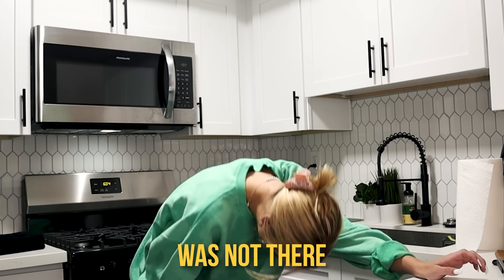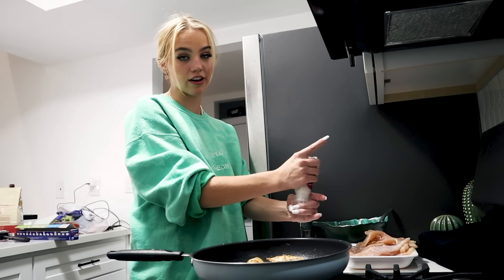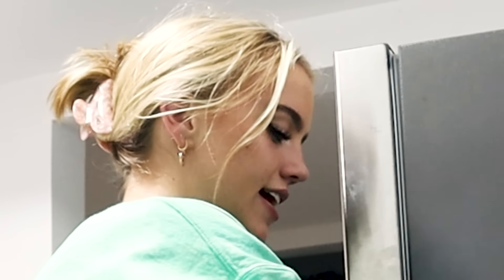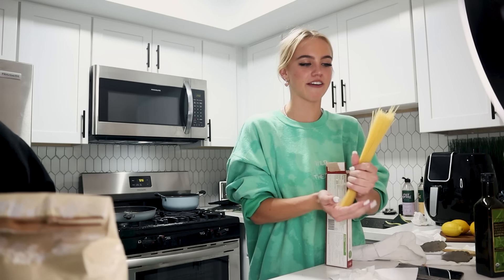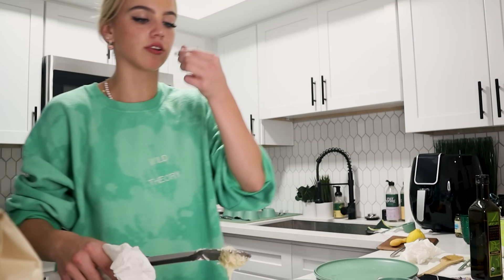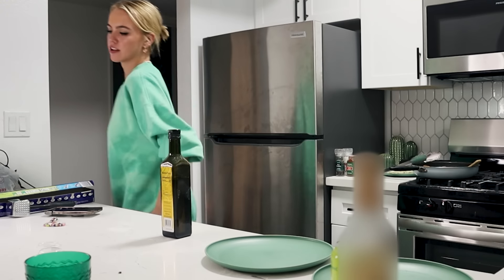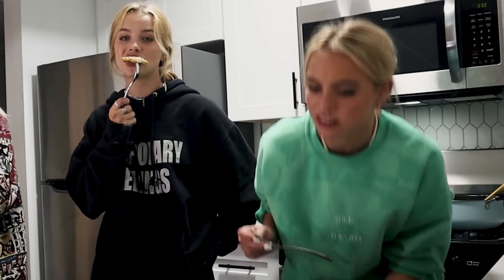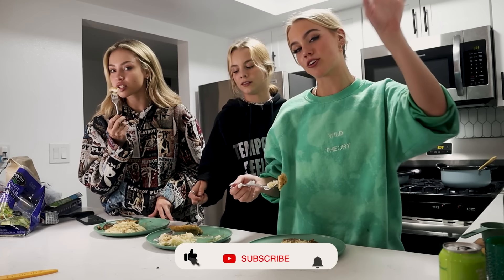Cooking for my friends!!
Cooking & talking with some of my friends! Hope you enjoyed love you guys

Produced by Room1041 Studios